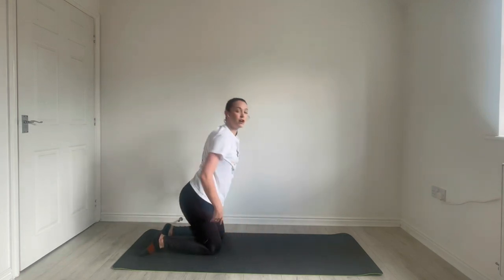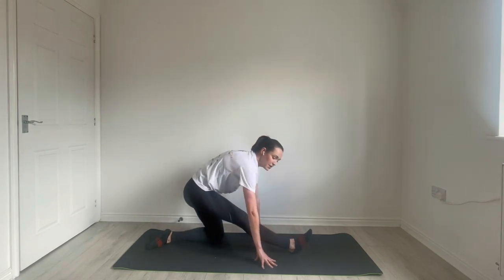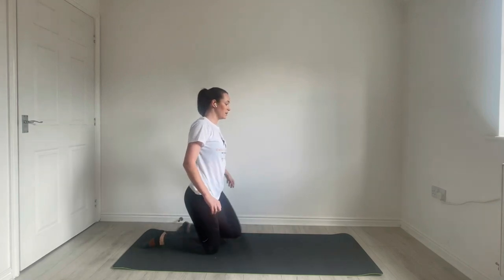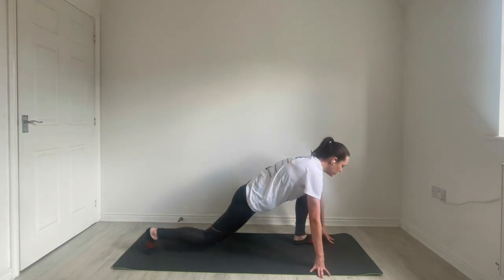12 minute morning wake up stretch / Sweat to the Beat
A 12 minute full body stretch to get the blood flowing and get you feeling energised and ready for the day.  Alternatively you can complete it after after any workout as a cooldown too. I do the whole thing in real time with you and call out the moves as I go so it is super simple to follow.  We move quite quickly through the stretches so you dont have to hold them for too long.  Take a gentle stretch and dont overdo it.

-TIMESTAMPS-

00:00 -  Outtakes
00:25  -  Intro & Video description
1:37 -  Workout

Get Bright Crystals by George Georgia and over 1M + mainstream tracks

License ID: 8dYXqORG50Z

Get Costa Del Sol by Christophe Goze, Miguel Moreno and over 1M + mainstream tracks